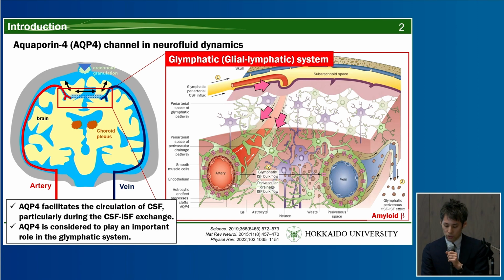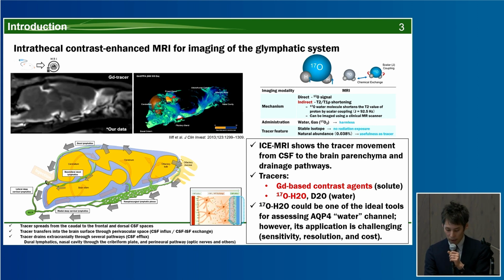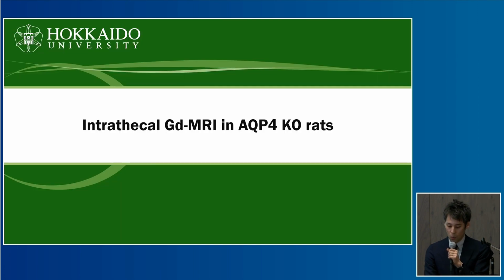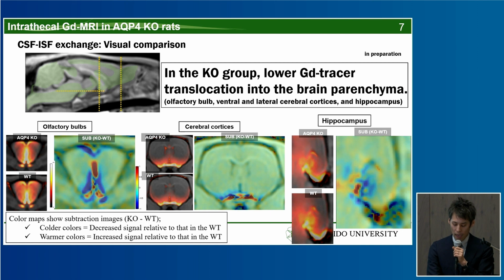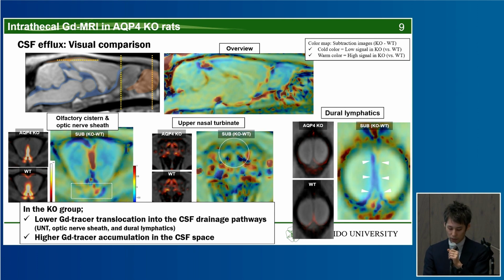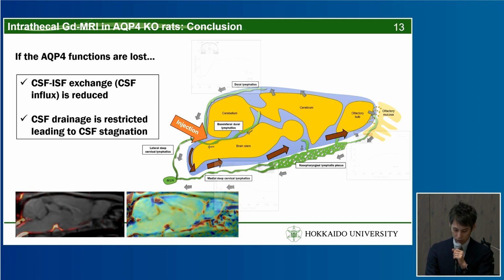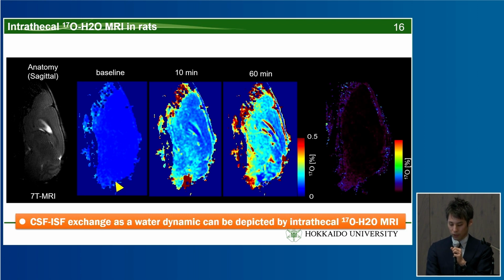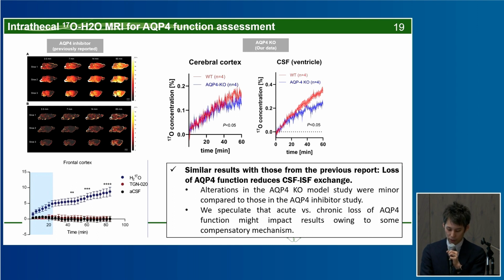Daisuke KATO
Functional Analysis of AQP-4 Using Water and Solute Tracers in MRI
Radiology, Hokkaido University Hospital